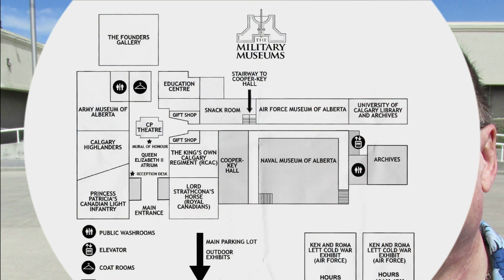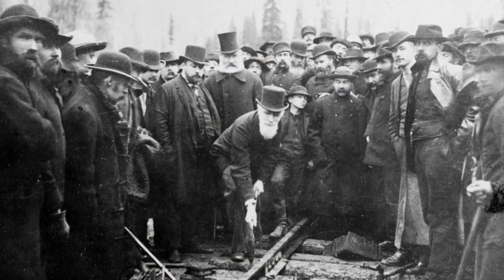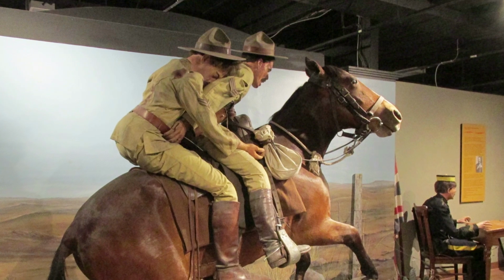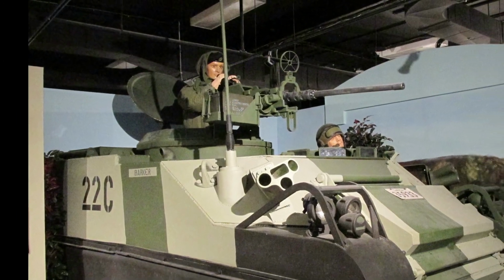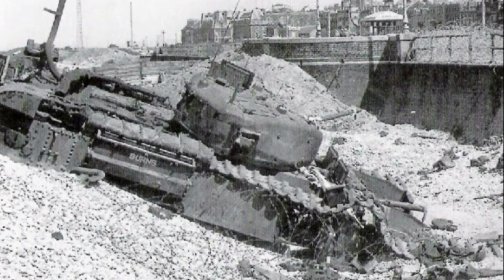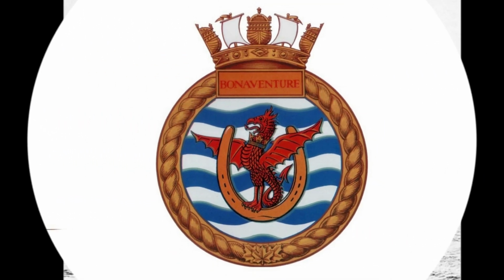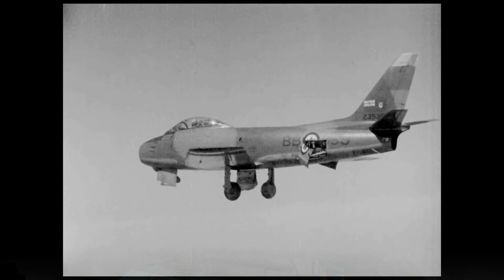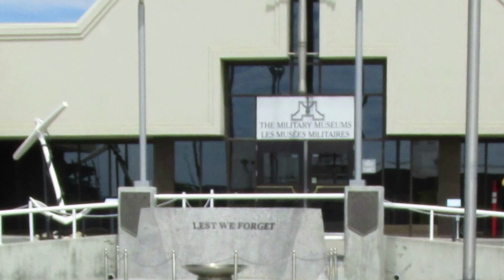Calgary Military Museums Visit Part 2 – The Interior Exhibits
In this YouTube video I continue my visit to the Calgary Military Museums by visiting the various Regimental & Service museums inside the building for the Canadian Army, Navy, and Air Force.
SPECIAL NOTE - Since I published this YouTube video, I have been informed that my statement, that photos are not allowed in the PPCLI museum, is in error. Apparently photos are allowed in the PPCLI museum except for one section where military medals are on display.